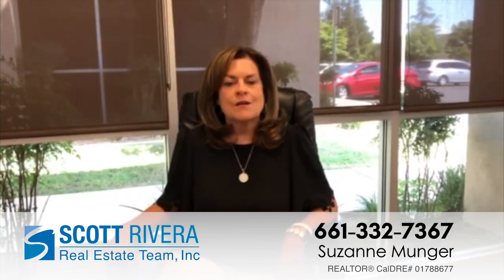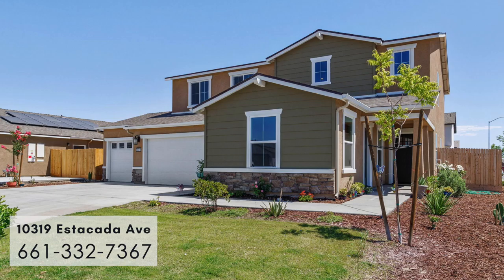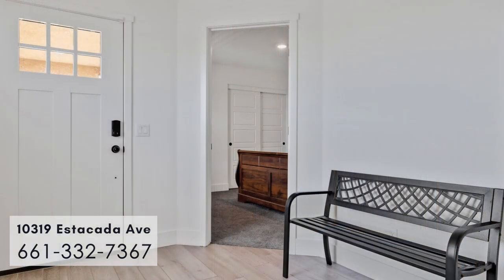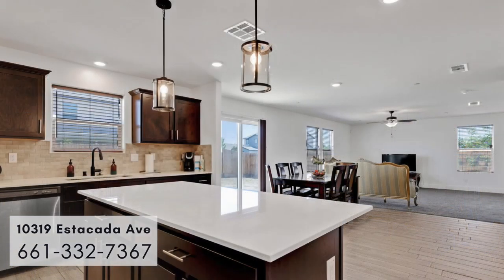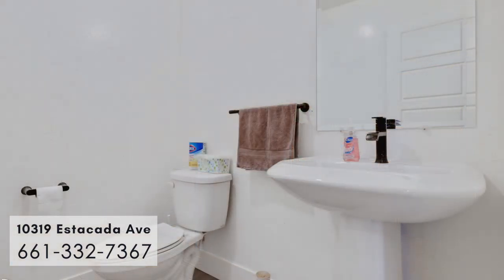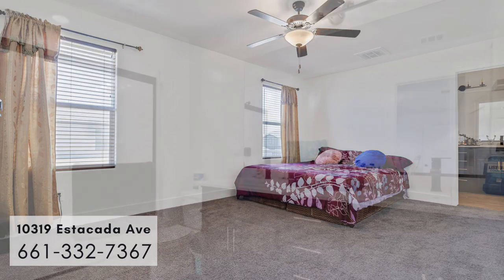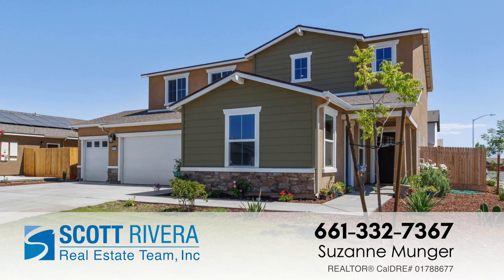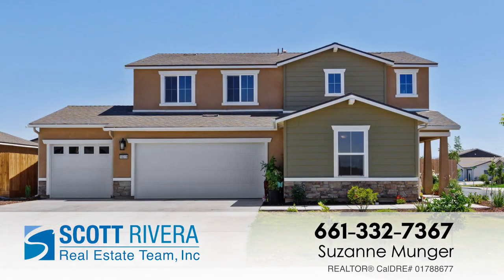Price Reduced | Bakersfield Home For Sale Built in 2021!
Hello, everyone! It’s Suzanne and I’m back with another home to show you! This fantastic 2 story multigenerational home is ready to be moved in! Located at 10319 Estacada Ave. in Bakersfield on a nice corner lot and was built in 2021!

Suzanne Munger - Realtor

Agent:   Suzanne Munger, REALTOR®
              CalDRE: 01788677

All information provided is deemed reliable, but is not guaranteed and should be independently verified. Prices and availability are subject to change at any time without notice.

Equal Housing Opportunity | CalDRE# 01468482